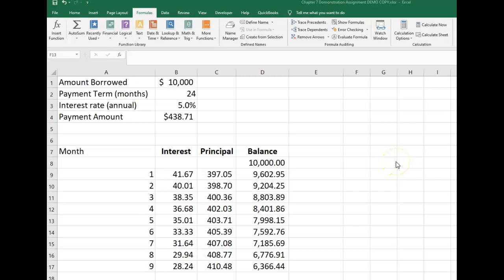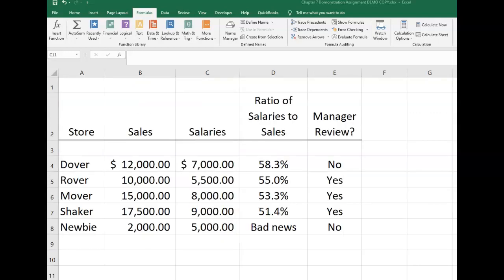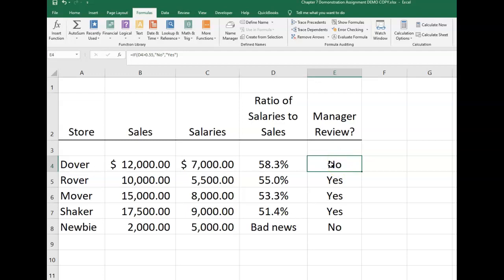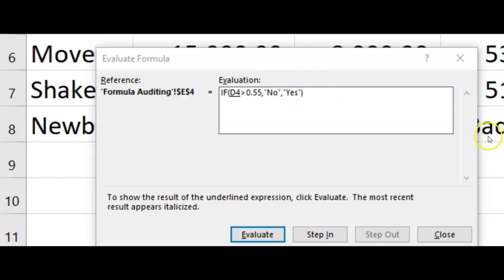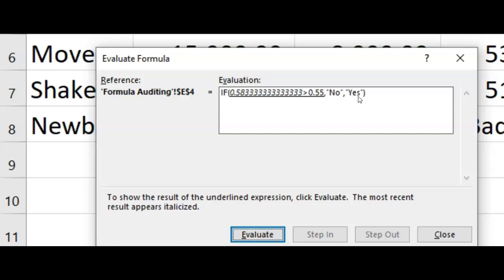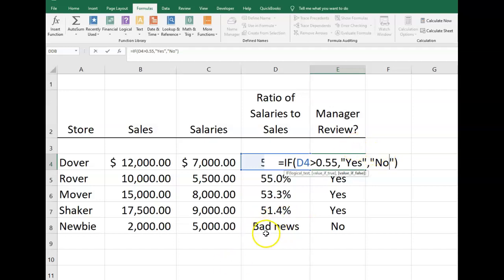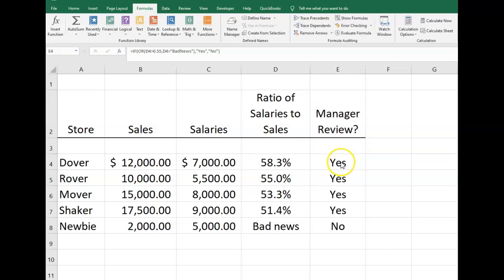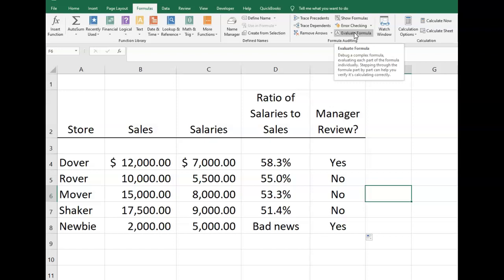ACCT 343 CH 7.3